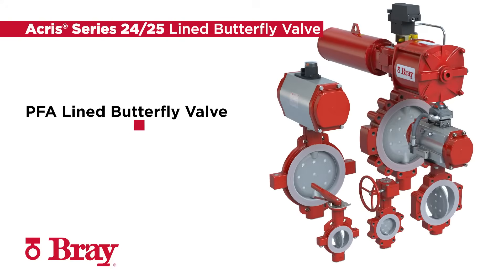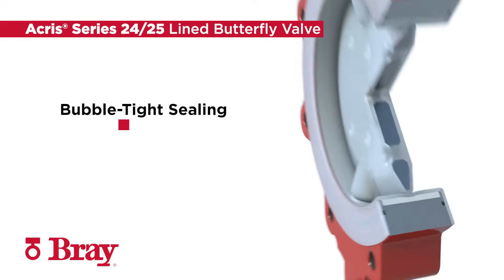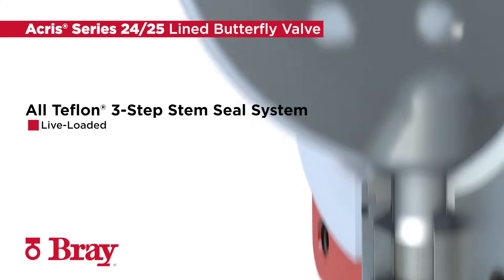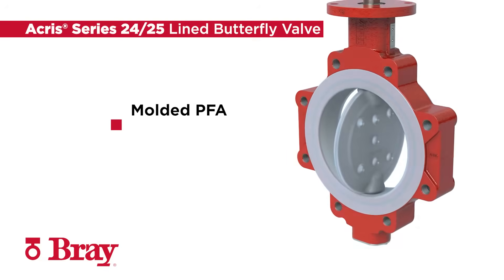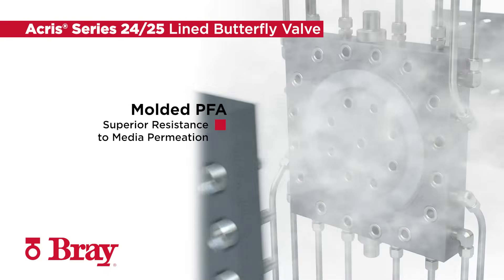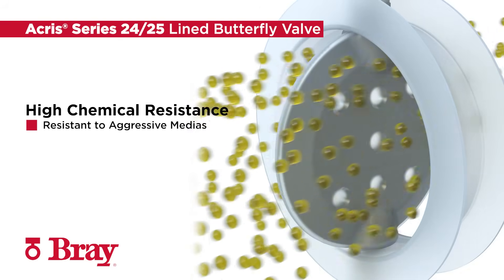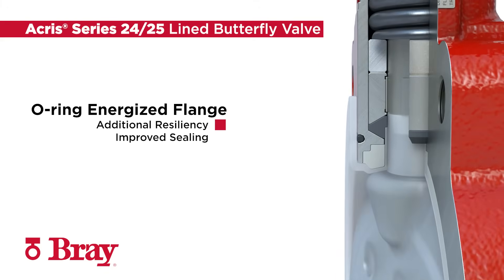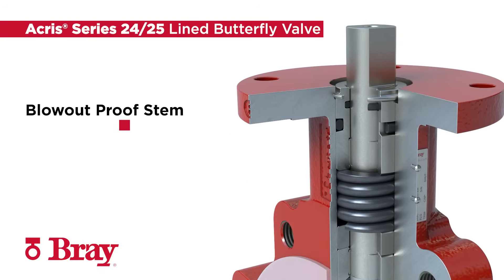Butterfly Valve | Acris® Series 24/25 | Bray PFA Lined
Fully PFA lined butterfly valves engineered for bidirectional bubble-tight shutoff in demanding corrosive, chemical, semiconductor, and ultrapure water applications.

ADVANTAGES OF PFA LINER DESIGN

✅ In-house proprietary precision molding processes provide smooth surface finish.
✅ Superior flexibility withstands repeated flexing and dynamic loads for extended service life. PFA liners will not take a permanent set.
✅ Higher resistance to permeation provides increased durability, with lower total cost of ownership.
✅ Lower particle shedding for maximum purity.
✅ Superior creep resistance at high temperatures.
✅ Increased resistance to microbial contamination.